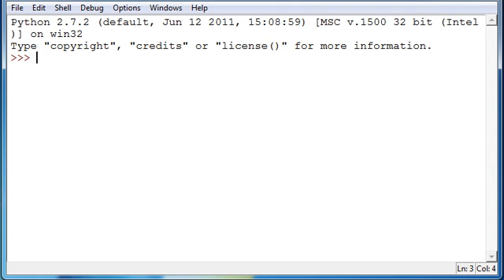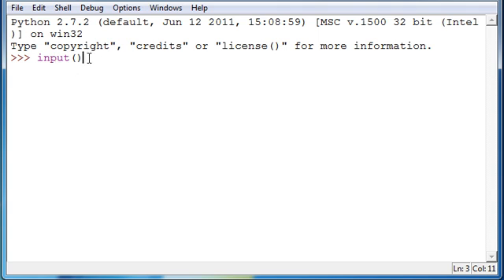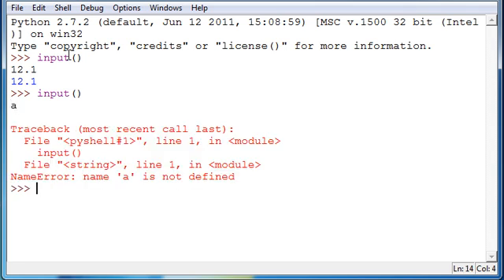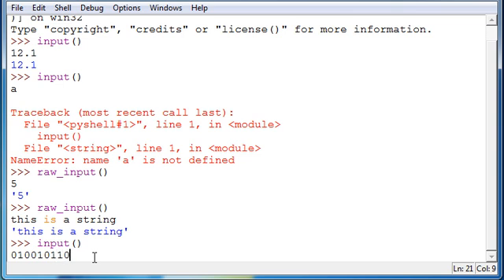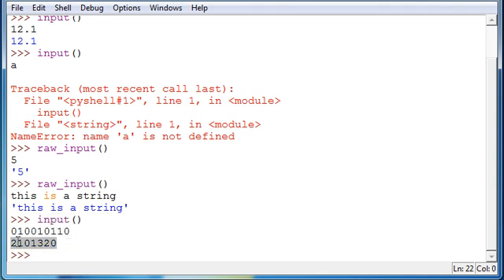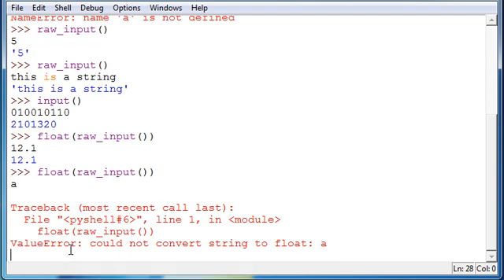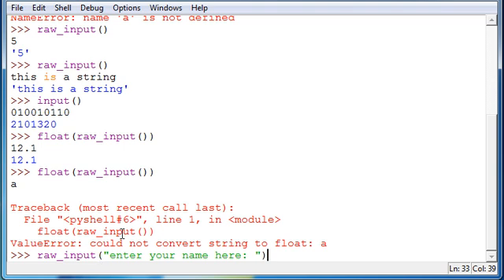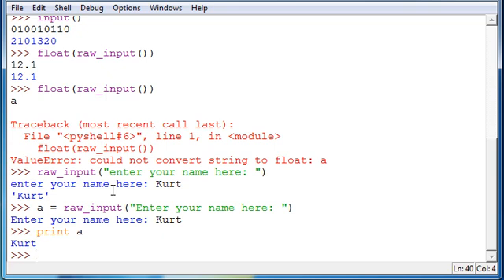Python tutorial 6: inputs